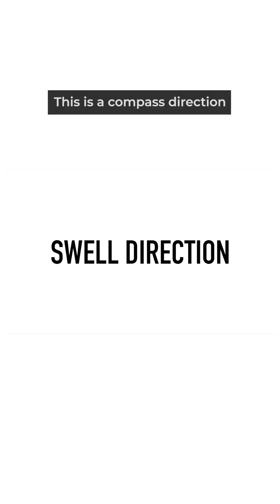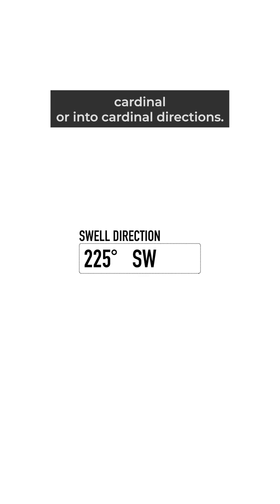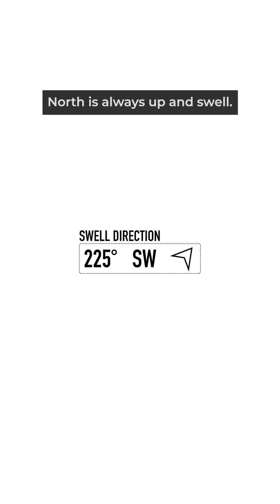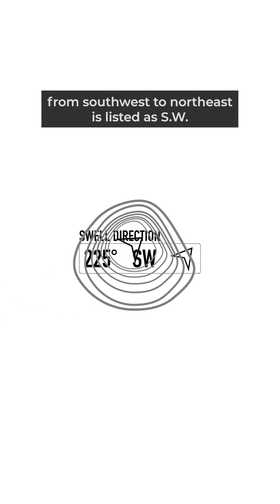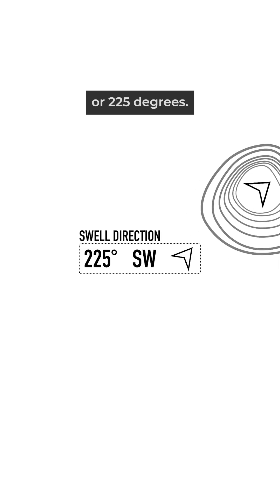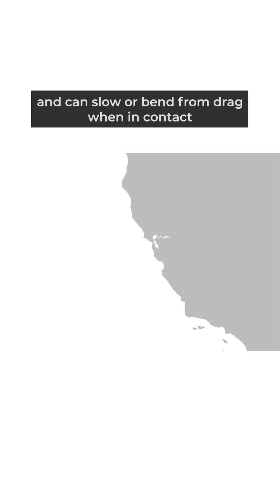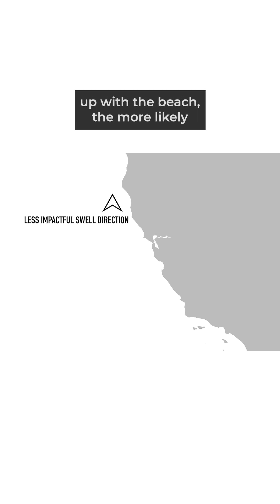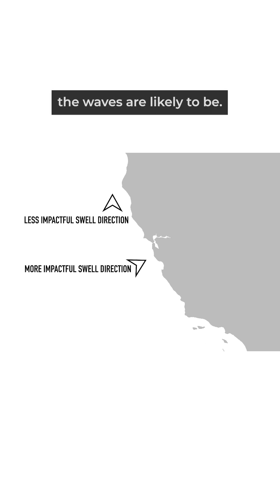Intro To Surf Forecasting: Reading a Surf Forecast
Are you struggling to read surf forecasts?

In these episodes, we introduce some of the metrics used on surf & wave forecasting websites in the first of a series on wave mechanics and meteorology.

We're going to cover subjects like Wave Period, Wind and Tide patterns, and how waves change as they approach shore.

In this third part, we cover the basics of Surf Forecasts and the importance of swell direction.

Follow for more surf tips and future episodes.